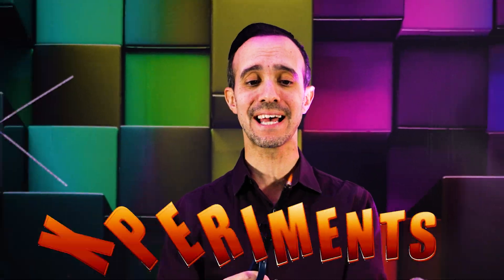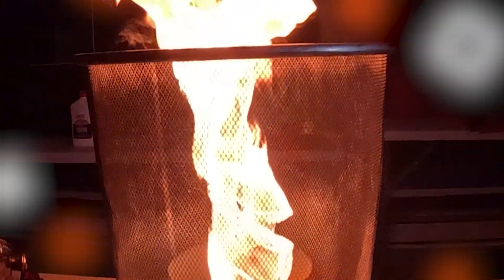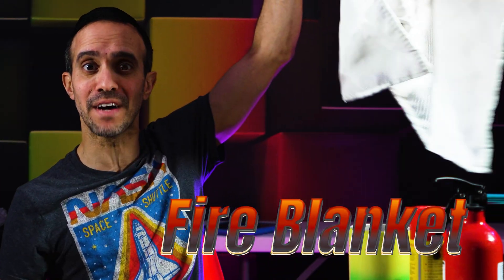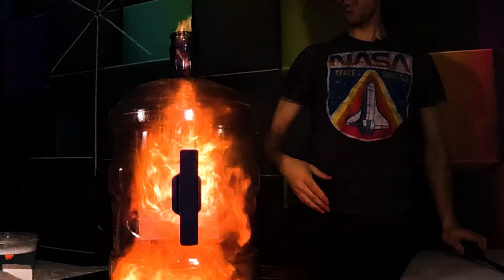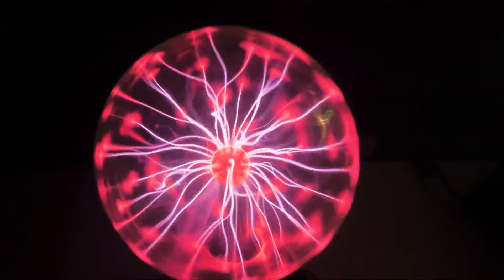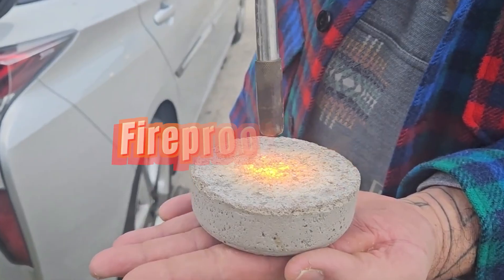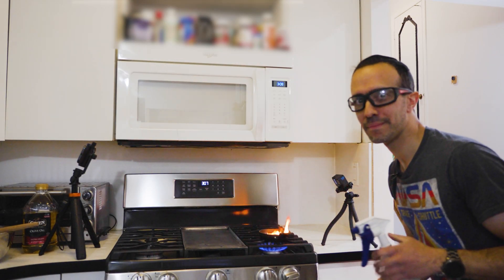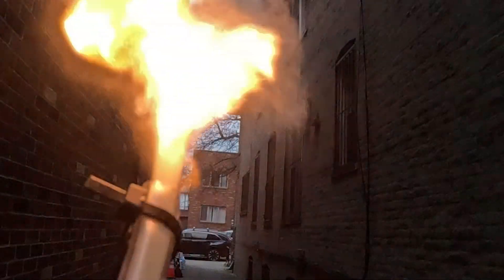The WORST Thing to Do in a Fire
🔥 Fire is fascinating! But you need to be careful and understand how it works before doing experiments. Watch and learn how to make cool fire experiments (safely), types of fires that exist, how fire blankets work, and what makes something fireproof.